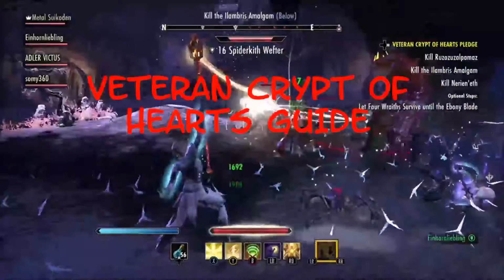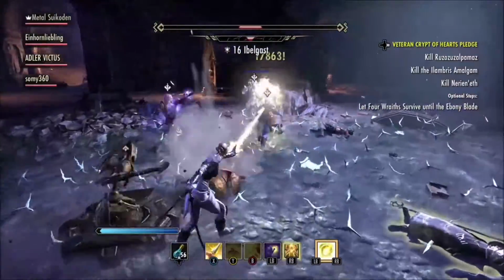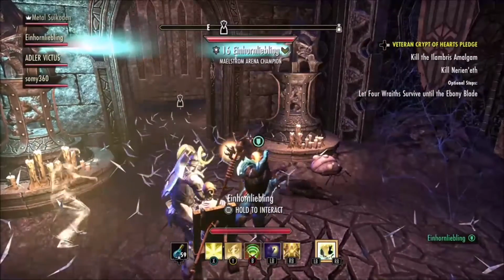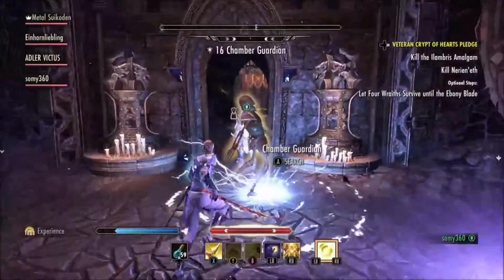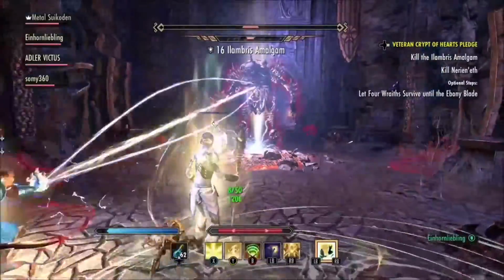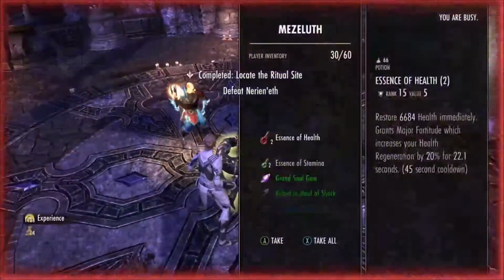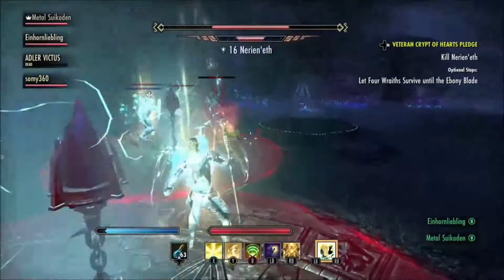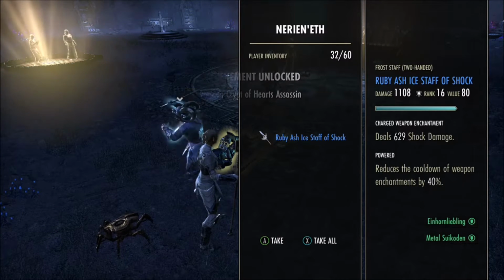ESO Veteran Crypt Of Hearts Guide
This was done with a basic team of 1 healer, 1 tank, and 2 DPS. The purpose of this video is to show you how we go through this dungeon with a regular team, and hopefully it will help inform those that struggle with it. If you are looking for an awesome all around Guild on the Xbox One Europe server make sure to check out our channel details on how you can become a member of Valiant Dominion!